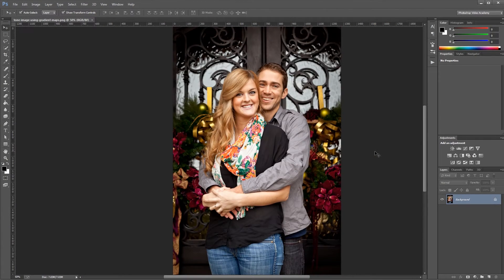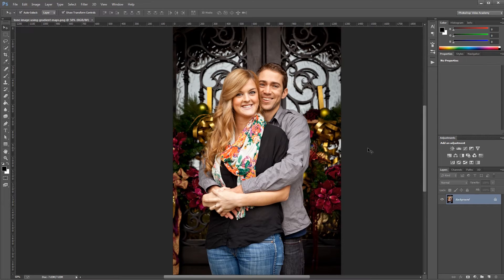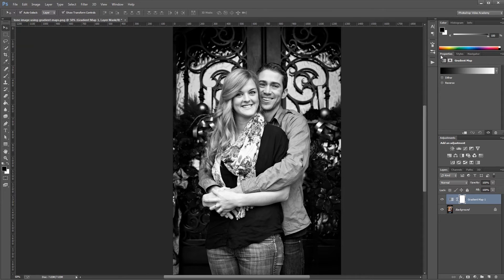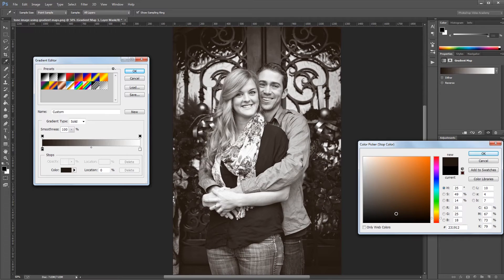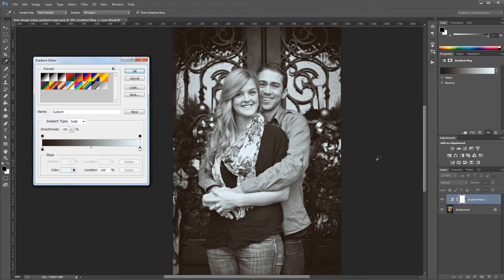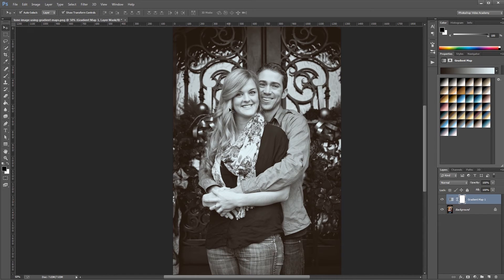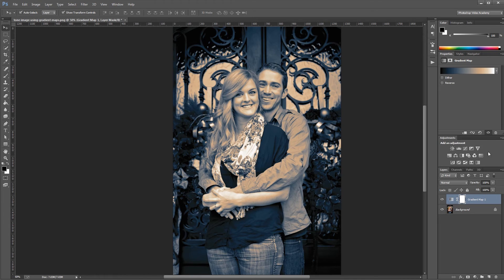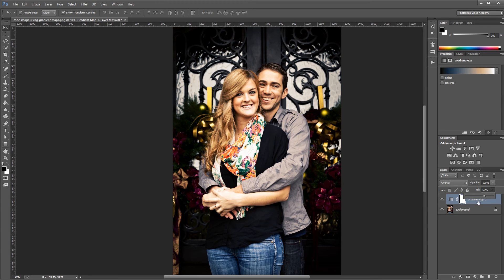Quickly Tone an Image Using Gradient Maps in Photoshop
Learn how to quickly and easily tone an image using Gradient Map Adjustment Layers in Photoshop.

Photoshop provides many ways to turn a color photo into one that is black and white, monochrome, or contains any number of limited color palettes. One of the quickest, easiest, and honestly best looking methods is using a Gradient Map Adjustment Filter.